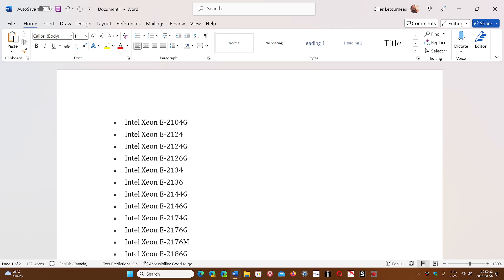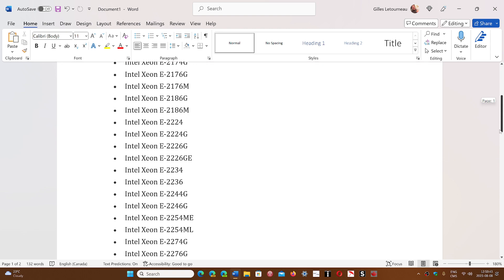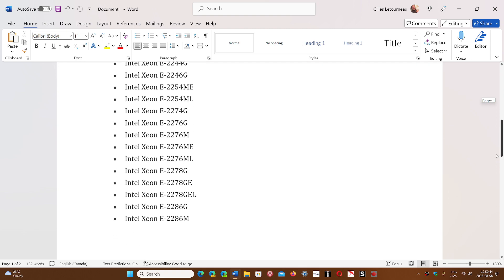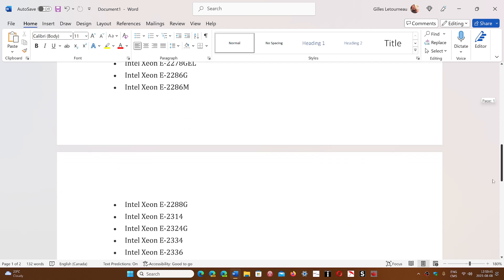Windows 11 removes support on 44 8th Gen Xeon CPUs unsupported hardware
Microsoft quietly removed some CPUs from the Windows 11 support list, could it be the end of unsupported hardware?